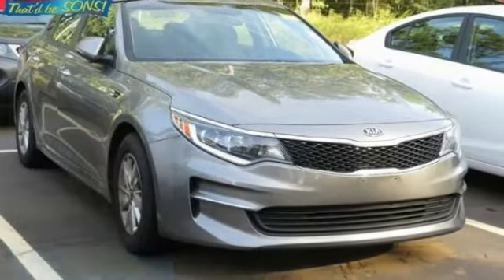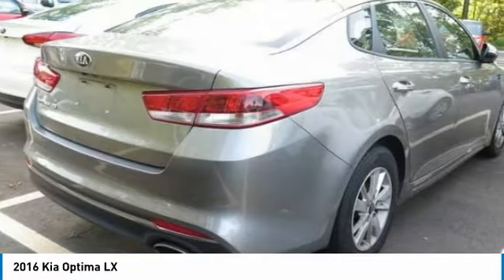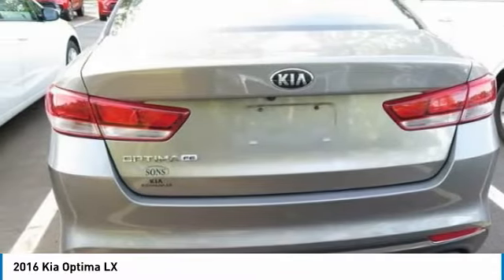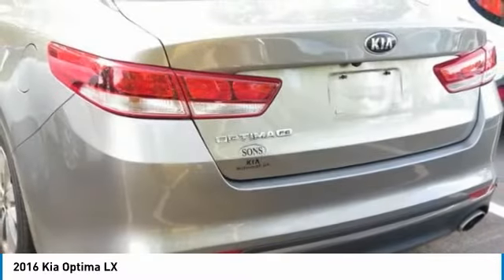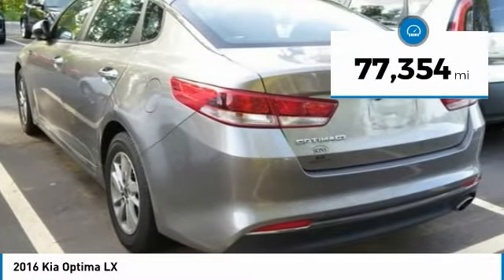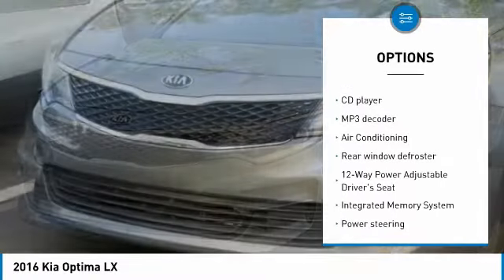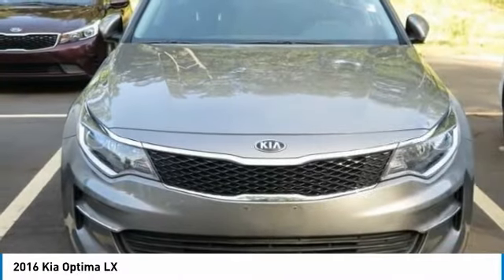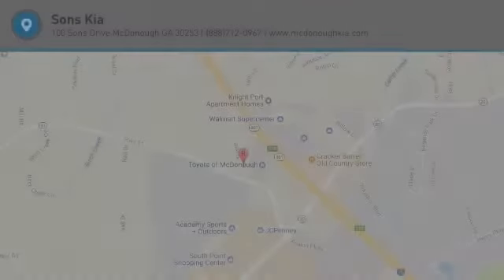2016 Kia Optima McDonough GA 4266A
2016 Kia Optima LX

Sons Kia
100 Sons Drive

Titanium Graybr2016 Kia Optima LXbrFWDbr6-Speed Automatic with Sportmaticbr2.4L I4 DGI DOHCbrCLEAN AUTO-CHECK NO DAMAGE, LOCAL TRADE-IN, ALLOY WHEELS, black Cloth, 12-Way Power Adjustable Driver's Seat, 6 Speakers, Air Conditioning, AM/FM radio: SiriusXM, AM/FM/CD/MP3 Radio, Auto-Dimming Rear-View Mirror, Blind Spot Detection, Brake assist, Bumpers: body-color, Carpeted Floor Mats, CD player, Delay-off headlights, Driver door bin, Driver vanity mirror, Electronic Stability Control, Exterior Parking Camera Rear, Front reading lights, Fully automatic headlights, Integrated Memory System, Laminated Front Door Windows, LX Convenience Package, MP3 decoder, Panic alarm, Power door mirrors, Power Folding Heated Outside Mirrors, Rear Cross Traffic Alert, Rear Parking Assist System, Rear window defroster, Security system, Speed control, Turn signal indicator mirrors. Our Certified Team uses real-time Internet price comparisons to constantly adjust prices to provide ALL BUYERS The BEST PRICE possible. We do not mark them up, to mark them down! We utilize state-of-the-art technology to constantly monitor pricing trends in order to offer our shoppers the best competitive pricing and value.With our in house 3 month / 3 thousand mile powertrain and The name to trust in the Atlanta Market Sons will treat you like family. Recent Arrival!br35/24 Highway/City MPG Awards:br  * 2016 IIHS Top Safety Pick+   * 2016 KBB.com 10 Most Comfortable Cars Under $30,000   * 2016 KBB.com 10 Best Sedans Under $25,000   * 2016 KBB.com 10 Most Awarded Cars   * 2016 KBB.com Best Auto Tech Award Finalist   * 2016 KBB.com 16 Best Family Cars   * 2016 KBB.com Best Buy Awards Winner Our Certified Team uses real-time Internet price comparisons to constantly adjust prices to provide ALL BUYERS The BEST PRICE possible. We do not mark them up, to mark them down! We utilize state-of-the-art technology to constantly monitor pricing trends in order to offer our shoppers the best competitive pricing and value.With our in house 3 month / 3 thousand mile powertrain and The name to trust in the Atlanta Market Sons will treat you like family. Reviews:brbr  * Quiet cabin; plenty of convenience and luxury features for the money; excellent blend of fuel efficiency and performance with turbocharged 1.6-liter engine. Source: Edmunds